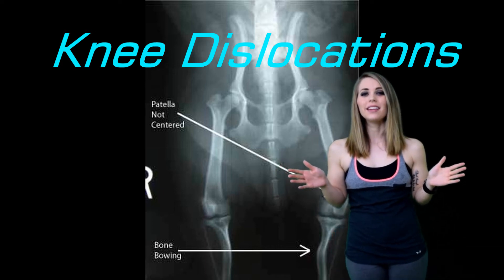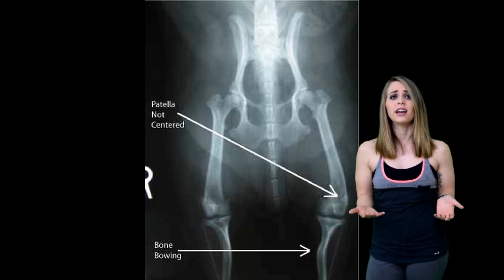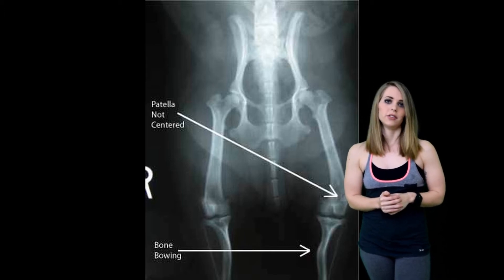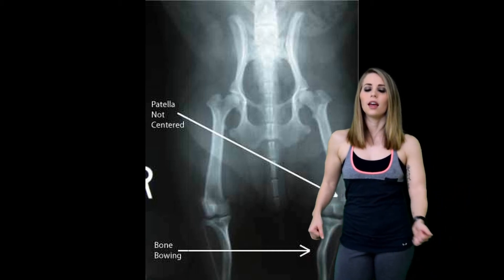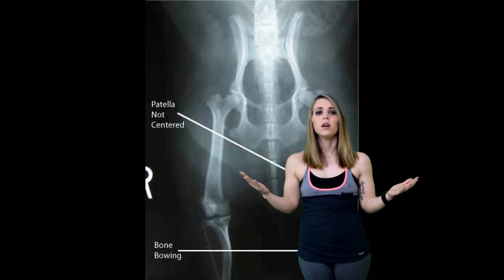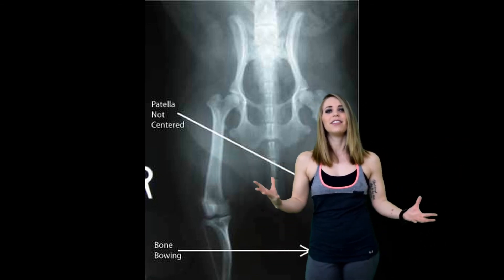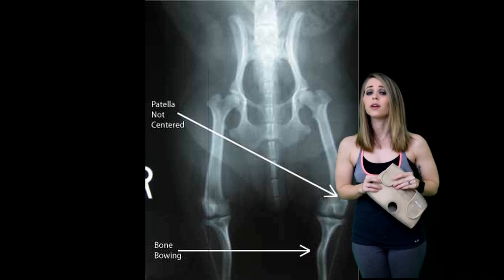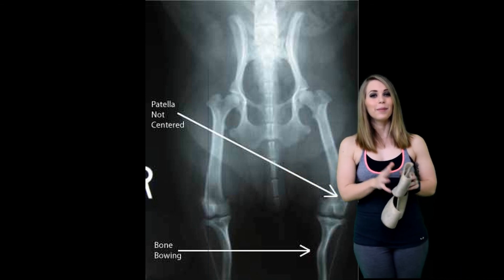Knee Dislocation Among Athletes - What To Do And What To Expect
Knee dislocations are an unsightly injury. They cause significant pain and swelling. Please watch to find out more about this injury and recovery time.